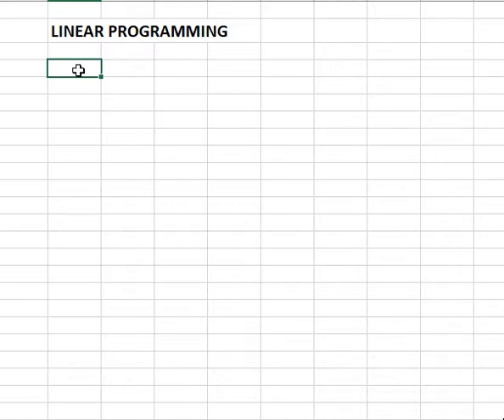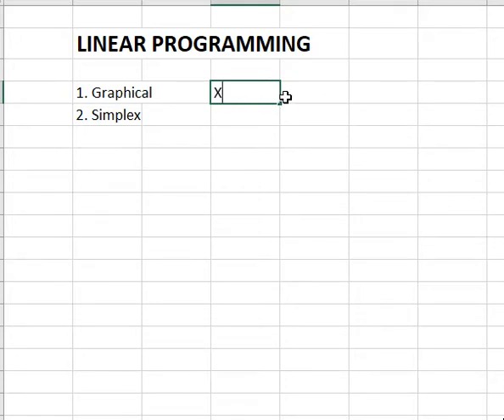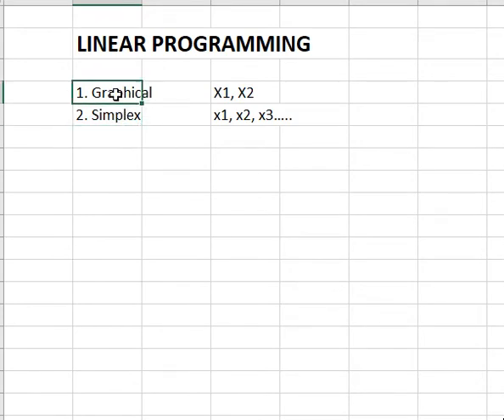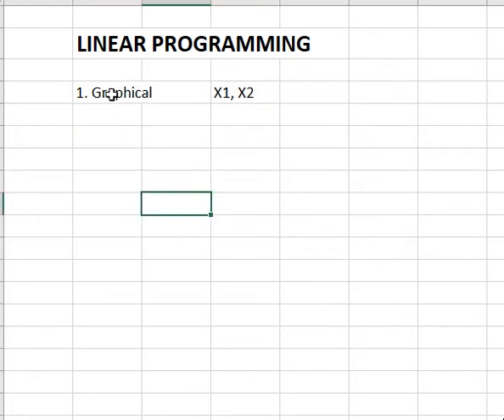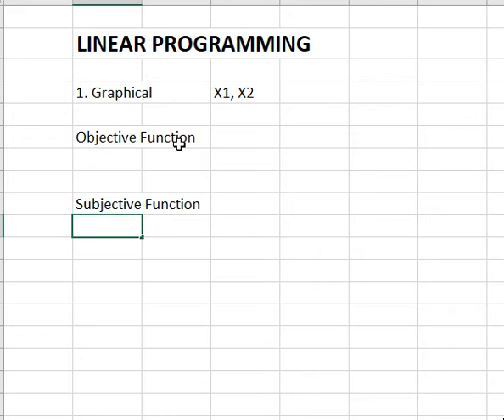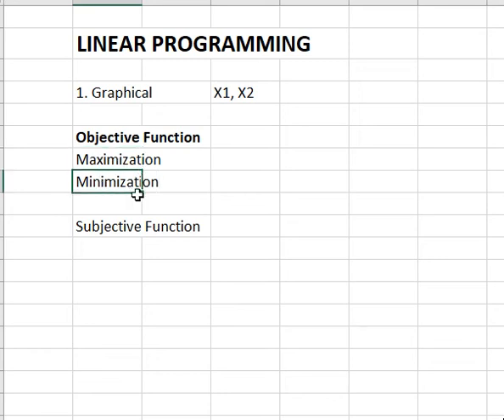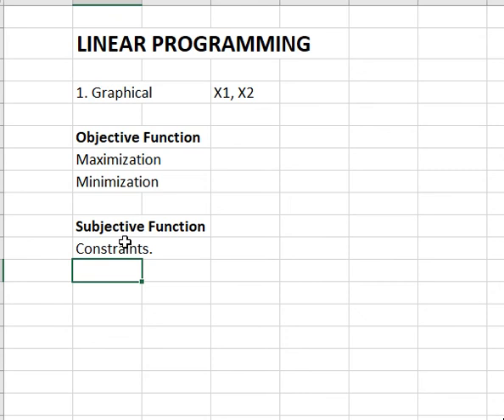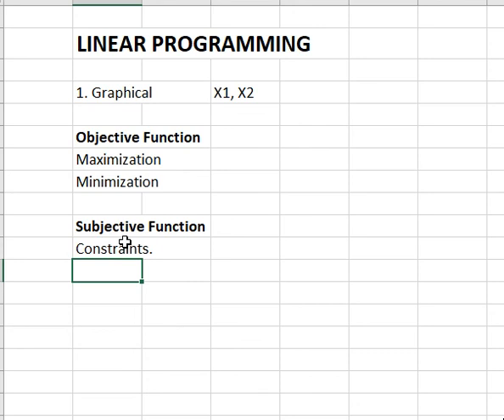1 LP Intro